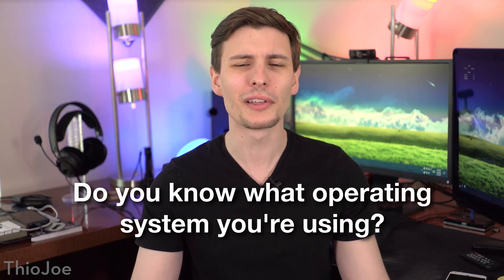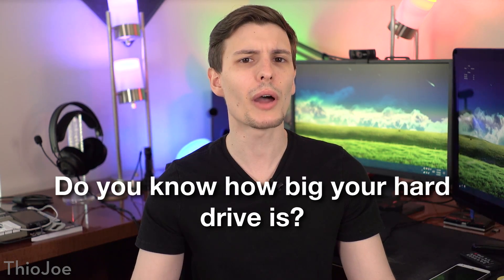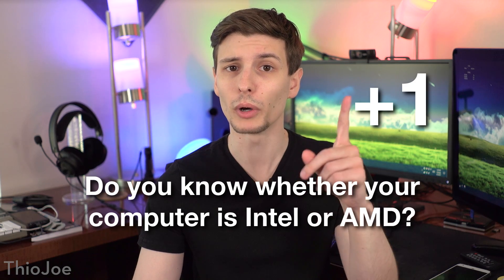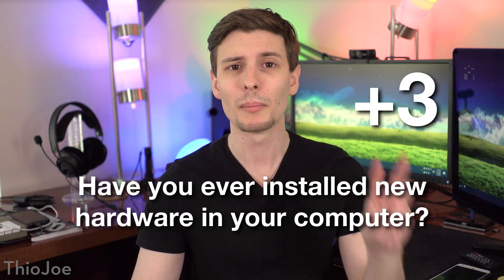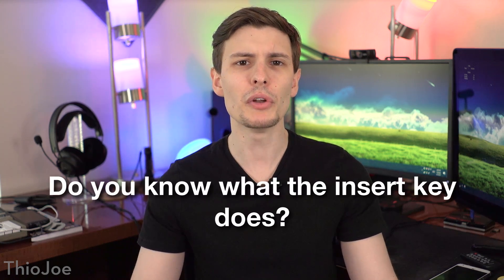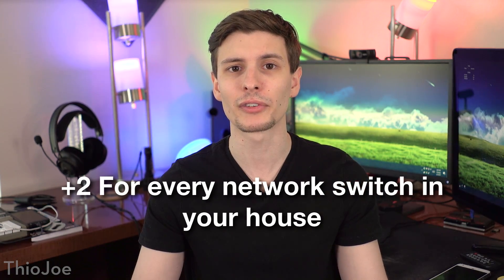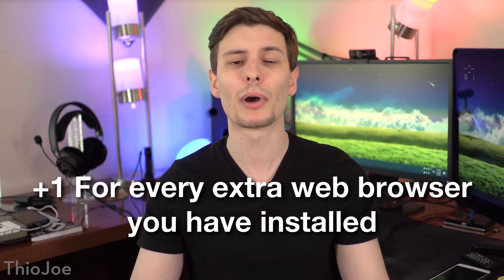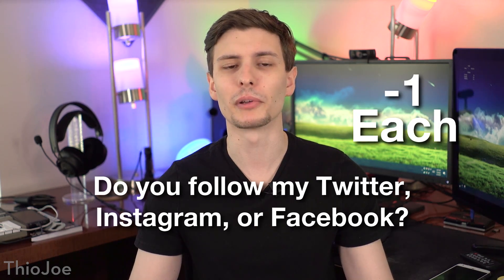Are You a Computer Expert? Take This Quiz!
THE COMPUTER EXPERT TEST! Find out how smart you really are.

Many of us may think we're really good with computers, but are you really? I made this really scientific test so you can find out if you really have as much knowledge about computers as you think.  Questions about everything from Windows to Computer Science, and some fun ones thrown in there.